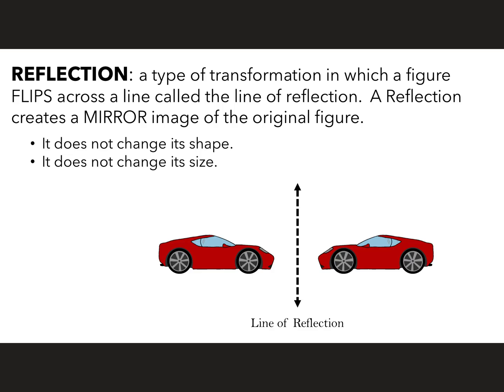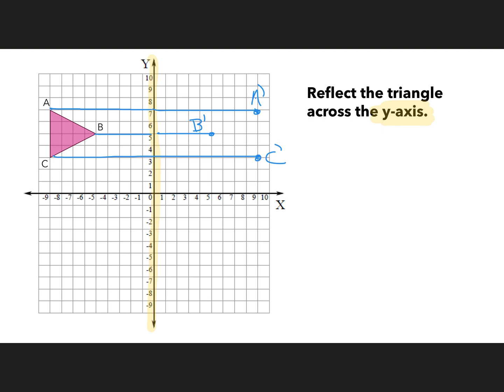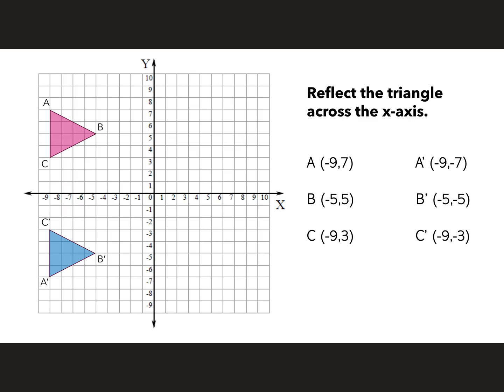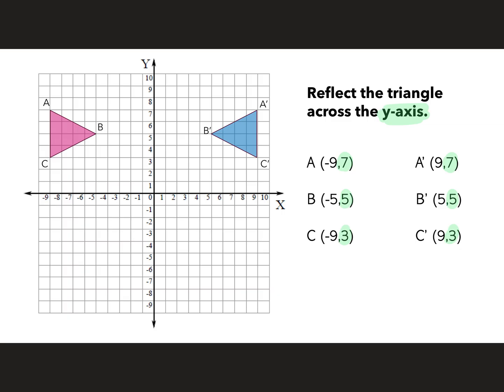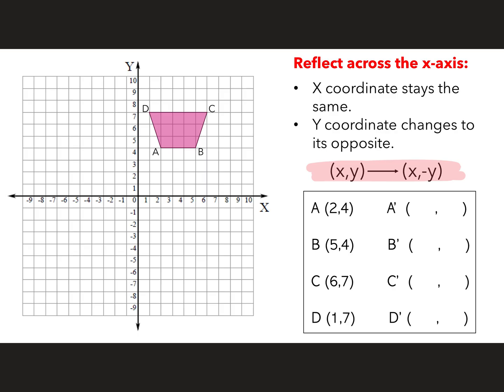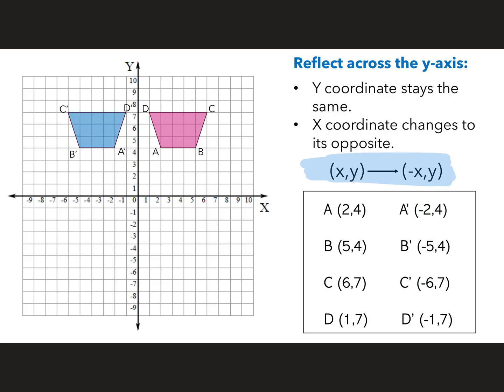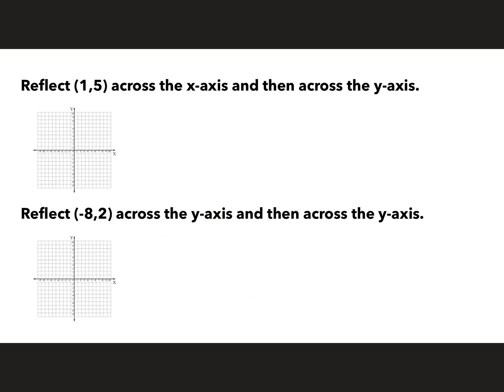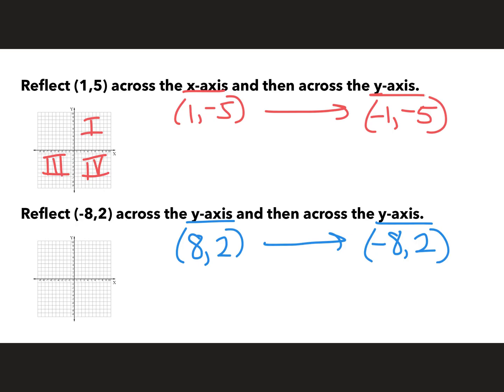Reflections in Math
Learn how to reflect a shape over a line by counting units and by using the reflection coordinate rules.